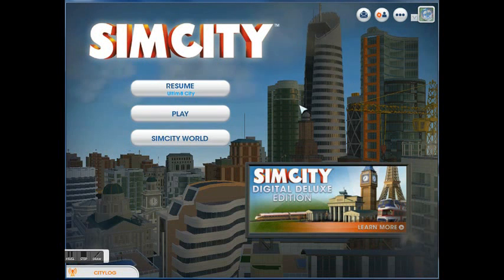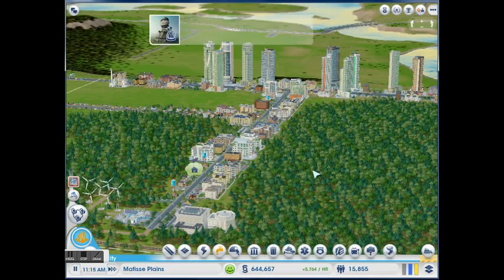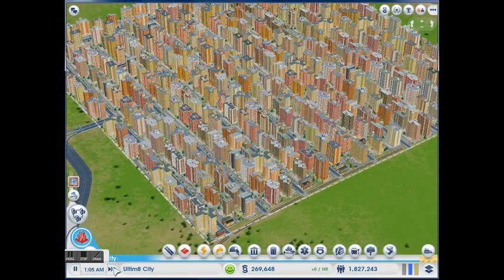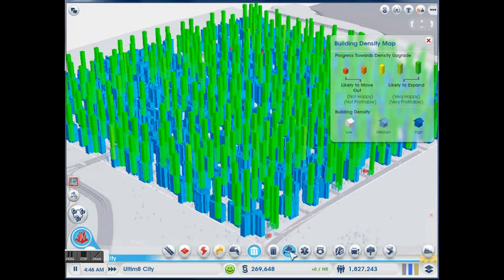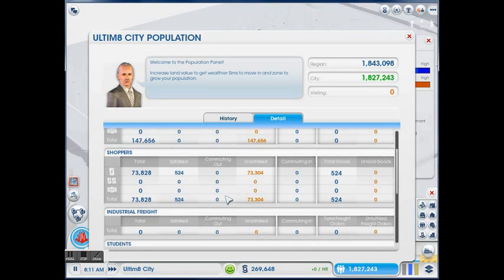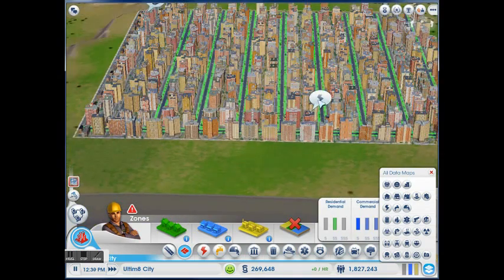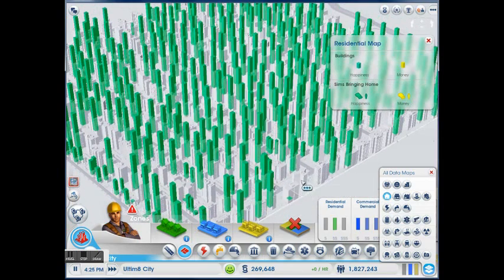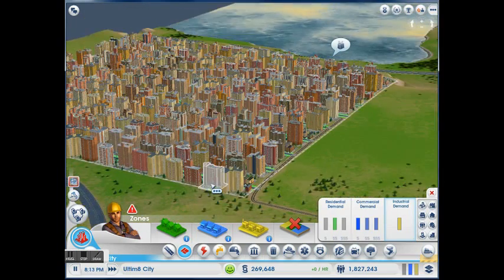Ultim8 City: The world's highest population Sim City.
The Largest Simcity in the world. (patch 1.8) sorry for poor sound quality, I need a better mic.

I have created the largest Sim City with 1,827,243 sims. A full 25k larger than the previous largest Sim City. This is Patch 1.8. I do not believe a larger city is possible with the current regions. This was done in the normal mode. no cheats.

Dedicated to the Ultim8 gamer, Vriska Serket.